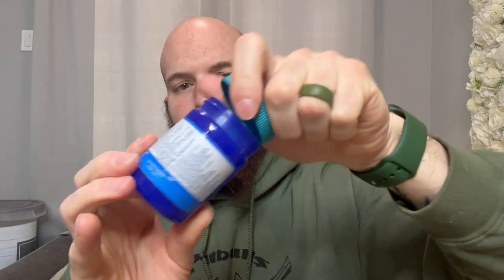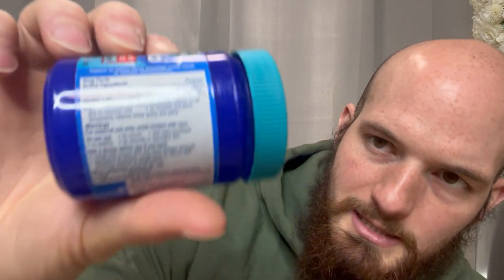Vicks VapoRub, Chest Rub Ointment, Relief from Cough, Cold, Aches, & Pains with Original Ingredients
Why I love Vicks Vaporub!